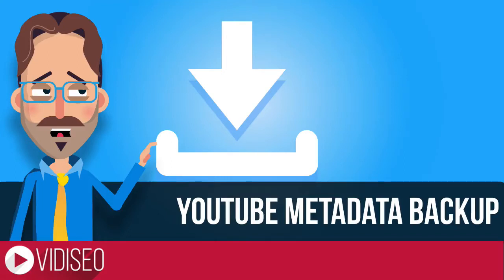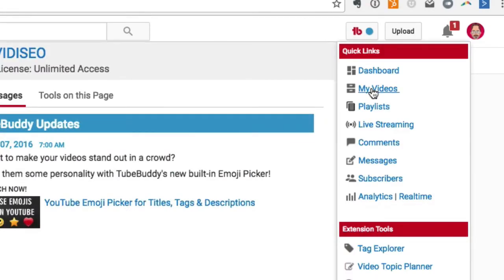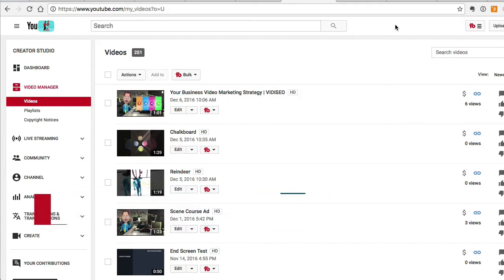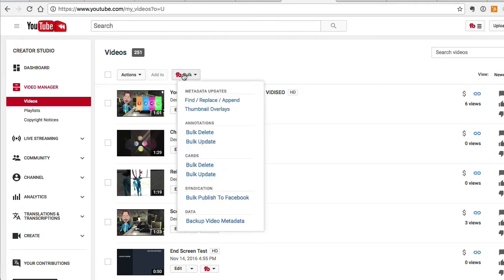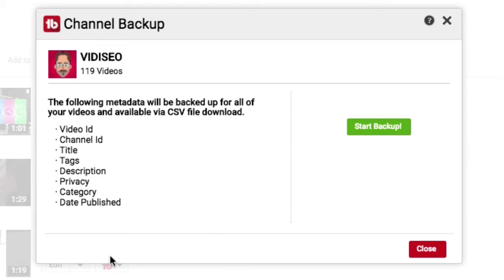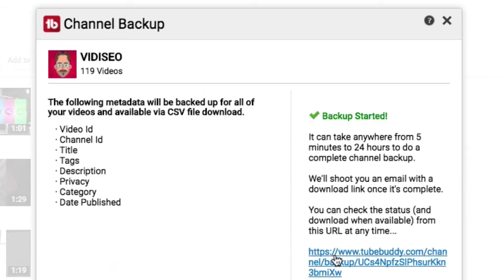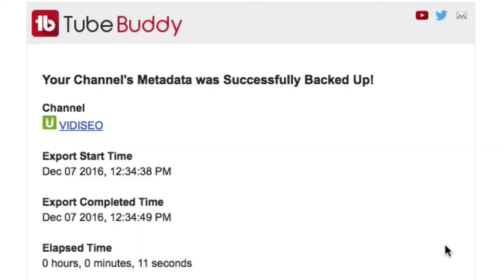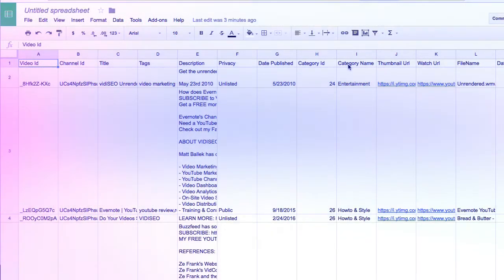How to Backup Your YouTube Data 😅 | Video Marketing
Learn how to backup your YouTube data before you make any major changes.